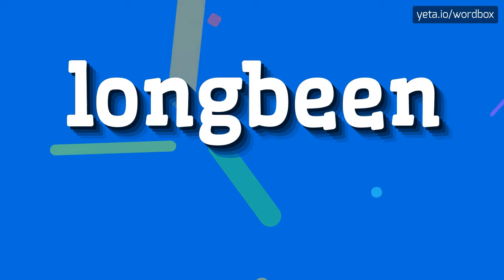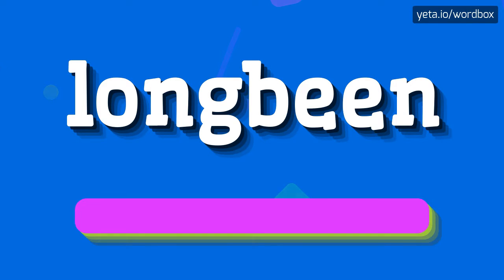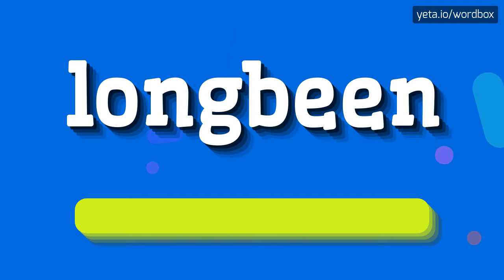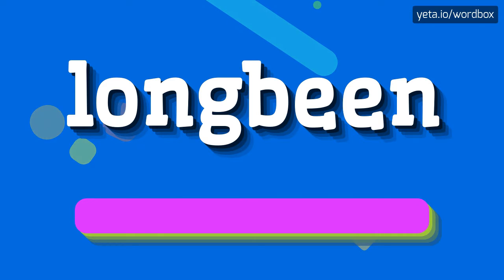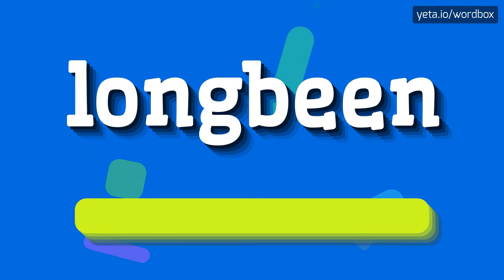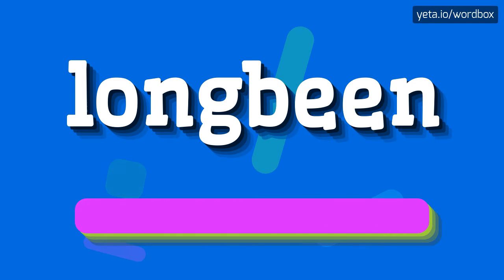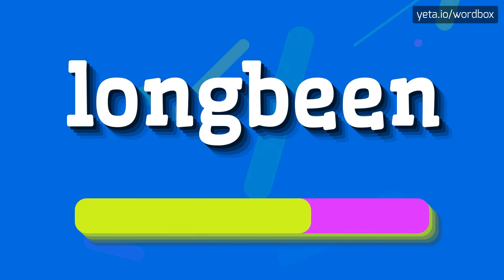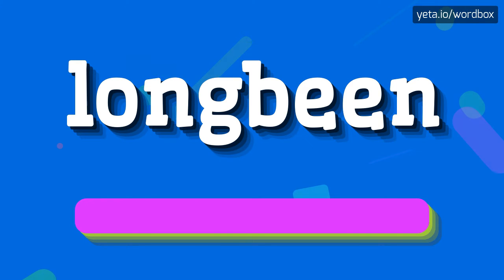LONGBEEN - HOW TO PRONOUNCE IT!?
Watch how to say and pronounce "longbeen"!